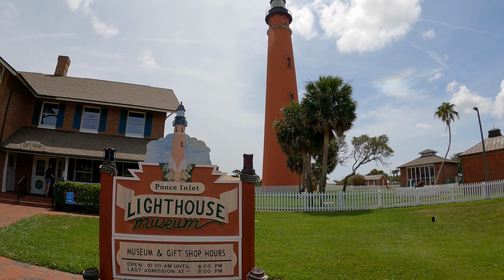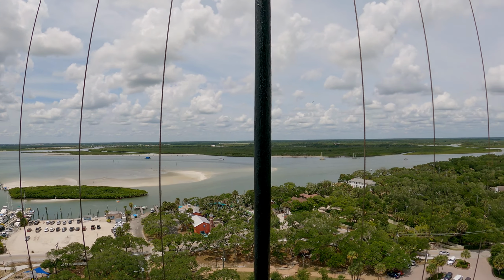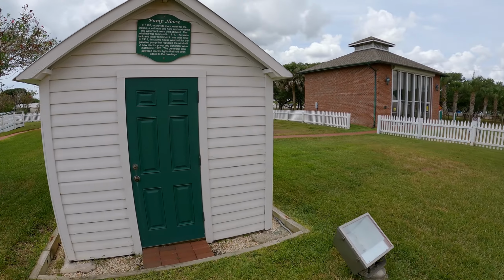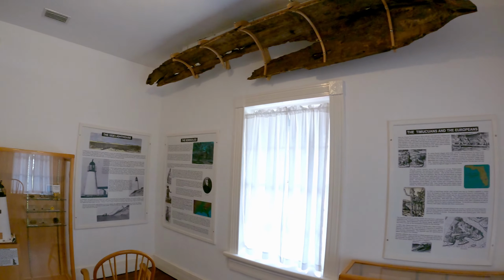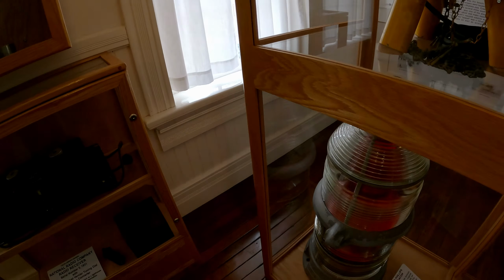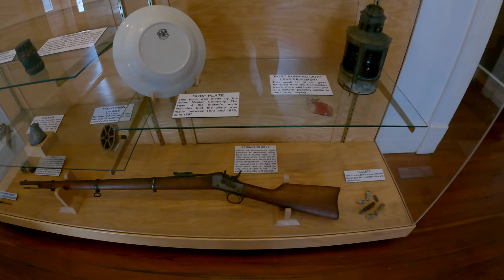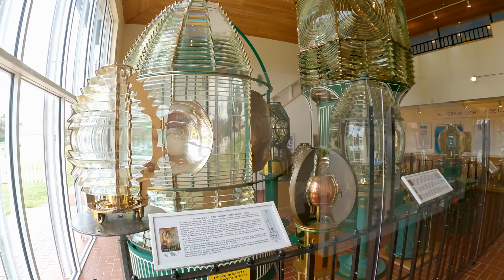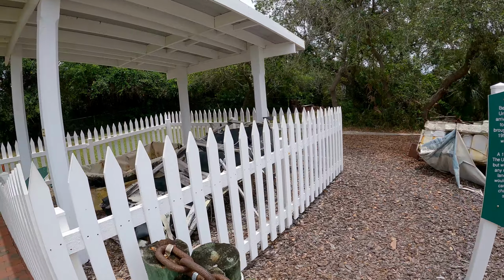Ponce Inlet Lighthouse & Museum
Welcome back! In this video we tour the Ponce Inlet Lighthouse and Museum in Ponce Inlet, Florida. Just south of Daytona Beach its easily accessible and well worth the visit. Step back in time with me into this Lighthouse from the late 1800s, so sit back and relax and enjoy this weeks video.

Timestamps
1:18 - Tour of lighthouse
5:43 - Generator Building
7:18 - Searchlight off WW2 US Destroyer
7:28 - Tour Museum
13:58 - Building of Old Lights from nearby lighthouses
16:12 - Oil Storage House
16:25 - Old Cuban Refugee Rafts

Cost - $6.95 per Adult, $1.95 per Child (ages 3-11), Children 2 and under free
Restrooms -  Yes
Stroller Friendly - Mostly
Closest Gas Station - 2 Miles
Closest Restaurant - 0.2 Miles